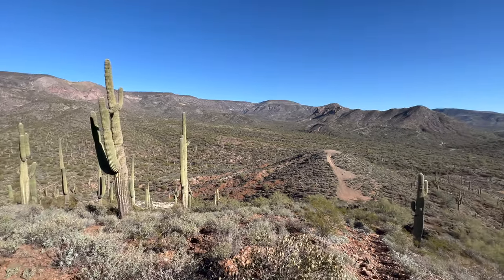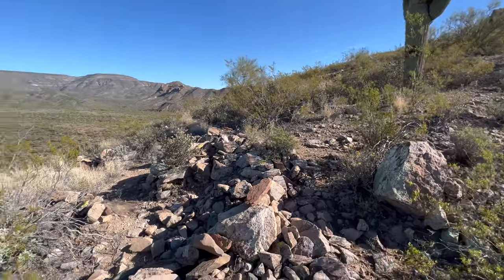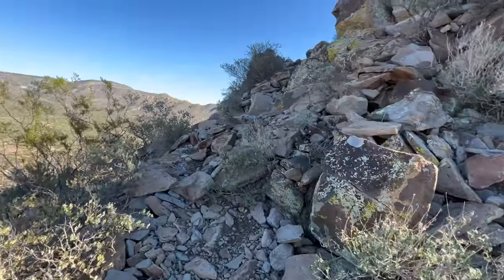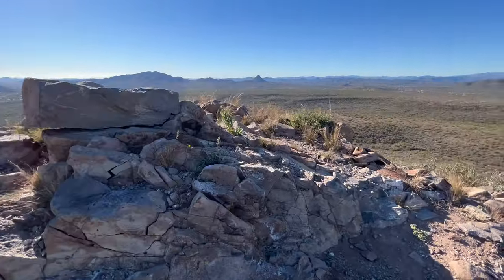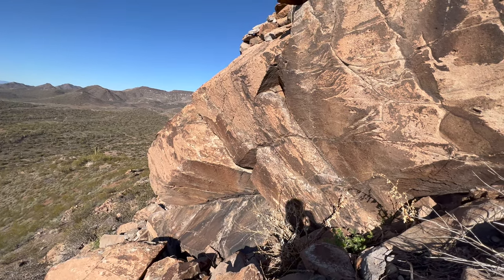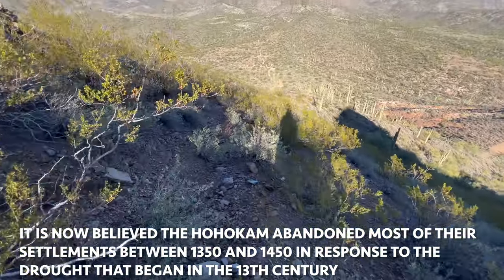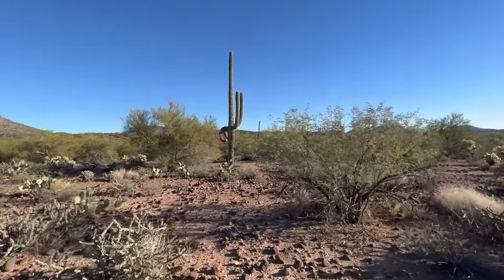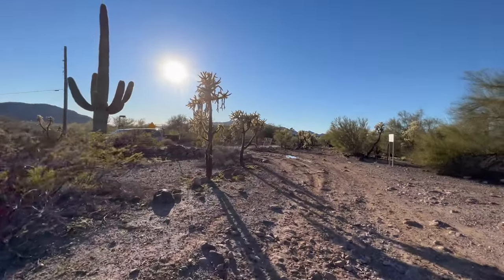Ancient Indian Settlement on a Desert Butte (800 AD) — Cline Creek Ruins, Part 2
December 9th, 2022: The Hohokam of central Arizona likely began building this settlement around 800 AD. Although built like a fortress, this site did not only serve defensive purposes. Evidence of food processing, trade, and ceremonial practice was found here.

Local inhabitants grew corn and cotton (cornmeal was very significant in the local diet). Did you know the Hohokam had the largest, most advanced, complex irrigation system out of any North American native culture? Not even the Mesoamerican cultures could rival the Hohokam in this regard. In fact, many Hohokam canals still exist to this day.

They also hunted deer, rabbits, and other animals, while gathering wild plants (apparently even eating cholla). Seashells from the Gulf of California were found at this site, indicating an extensive trade network. These inhabitants wore beaded jewelry made of turquoise and other stones.

Most Hohokam sites were abandoned in the first half of the last millennium due to persistent drought. Descendants of the Hohokam today include the Pima and Tohono O'odham of southern Arizona.

2:34 north side lookout
3:29 nice low wall
7:24 well-preserved rooms with entryways
8:00 ascending the butte
8:44 cliffside walls
11:18 climbing the peak of the butte
11:37 well-preserved wall
11:58 reaching the top of the butte
12:35 west and south side ruins
13:41 nicely preserved room
14:17 inside that nice room
17:25 view of north side ruins from top
18:14 Tonto National Forest
18:36 petroglyphs
20:46 great wall
21:00 phenomenal 90 degree rock
22:03 teddy bear cholla
23:22 ocotillo
23:55 giant saguaro
24:20 funny-shaped saguaros
25:42 cholla skeleton
25:46 hanging chain cholla forest
26:21 teddy bear cholla in evening light
28:23 prickly pear cactus eaten by javelina